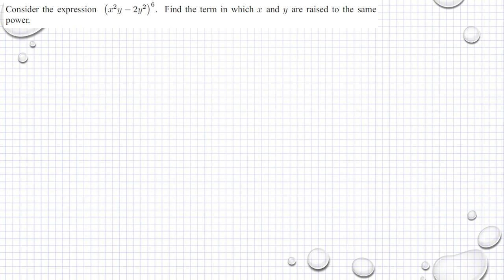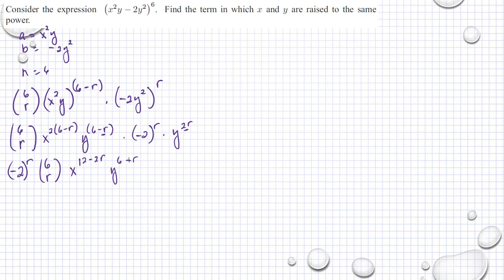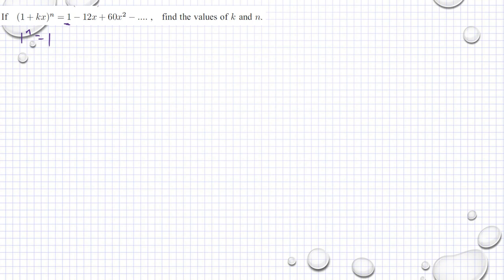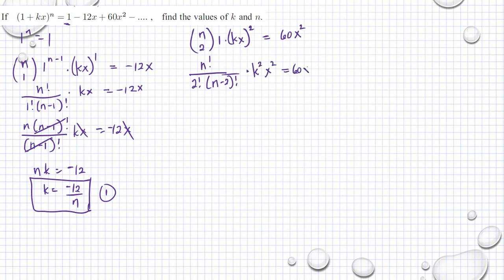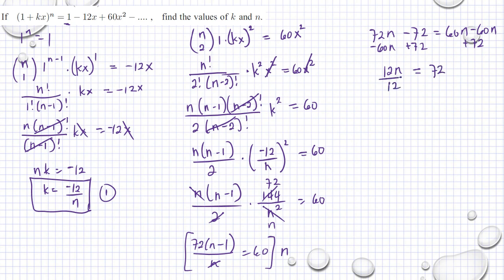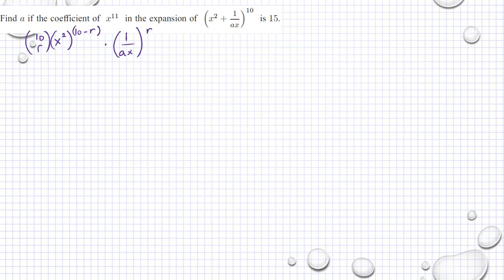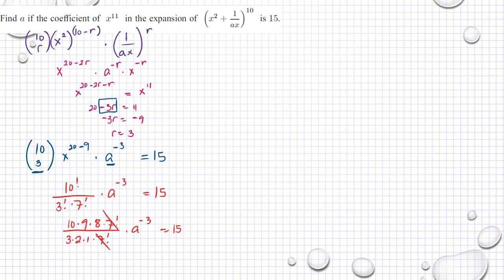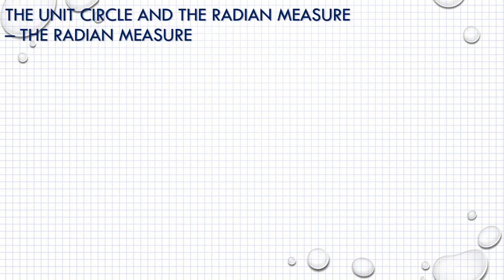PRC LET Reviewer The Binomial Expansion The Binomial Theorem part 5